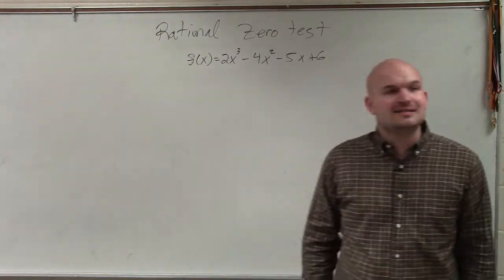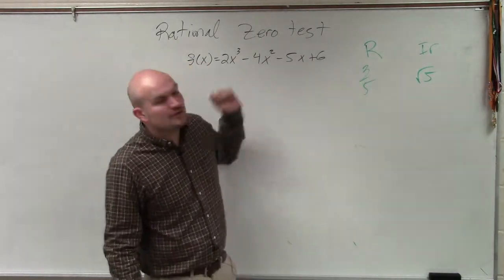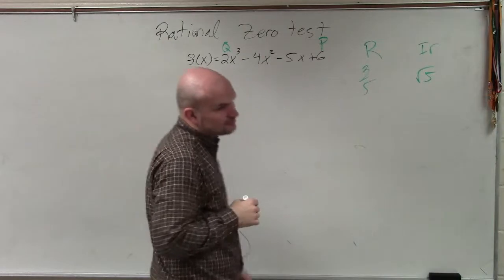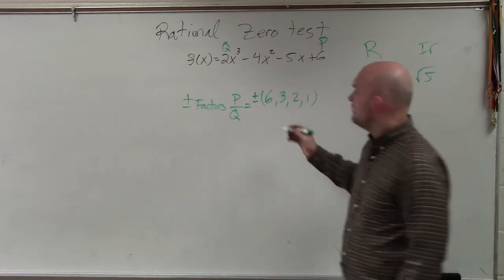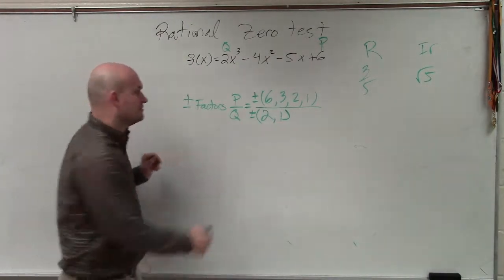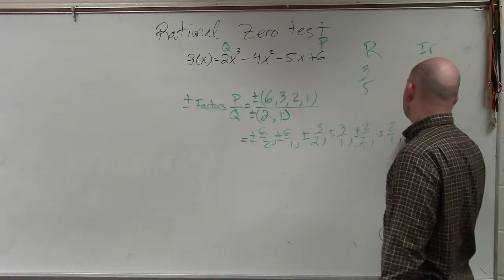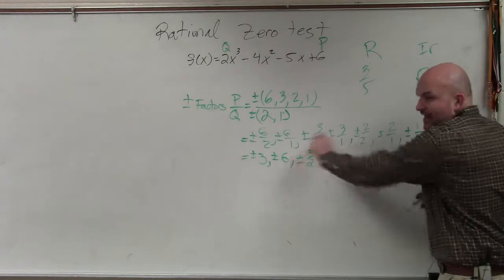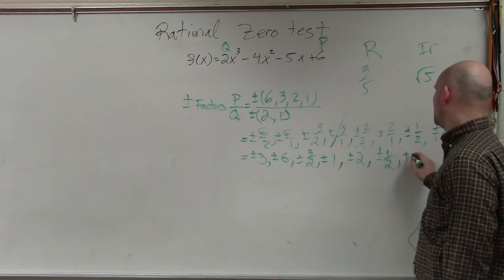Learn how to apply rational zero test to determine the number of possible rational zeros